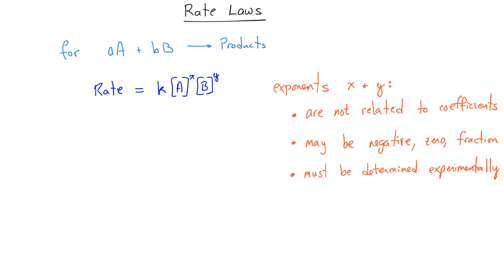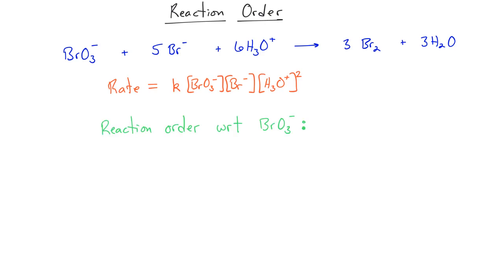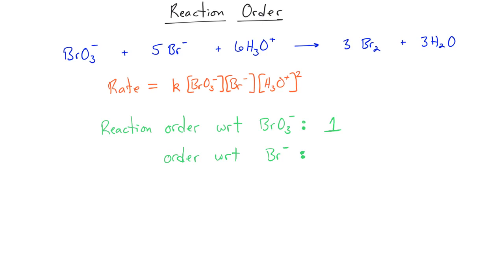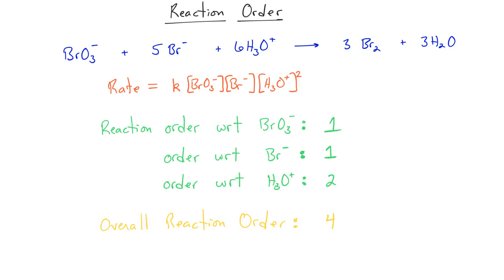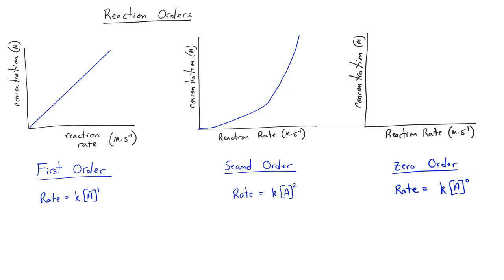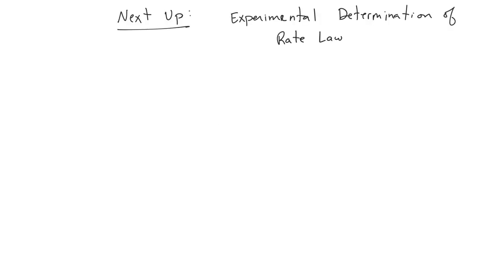Rate Laws and Reaction Order